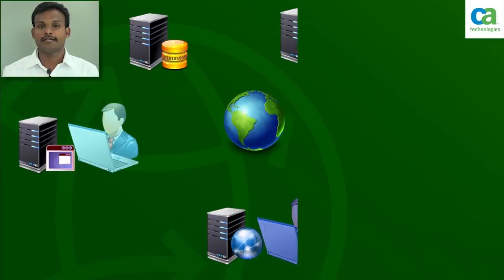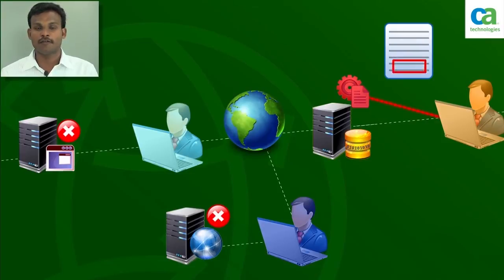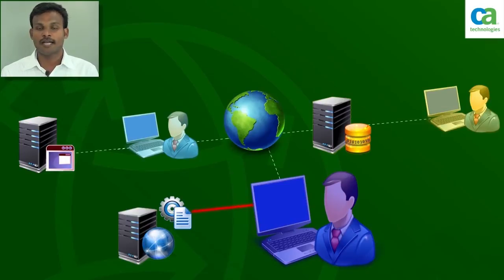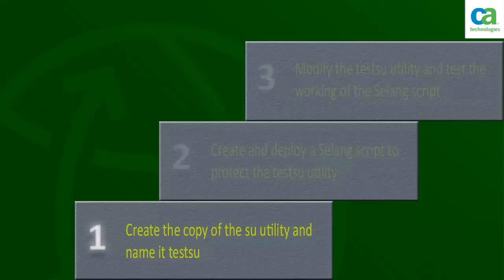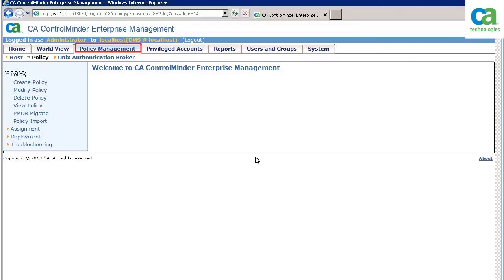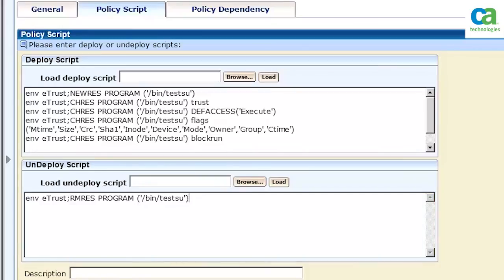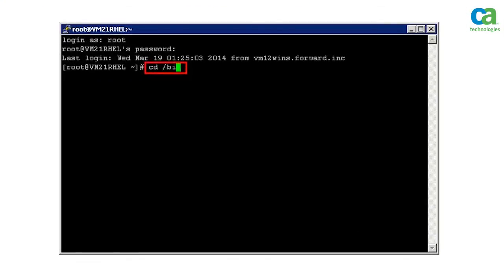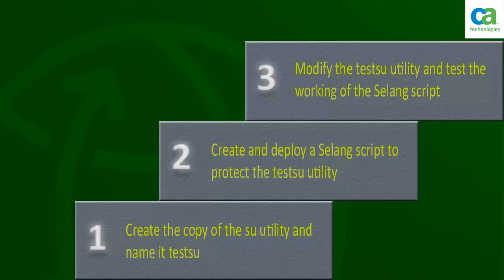CA Privileged Identity Manager (formerly CA ControlMinder) - Monitoring a Trusted Program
This video shows how to monitor the trusted program for changes using CA Privileged Identity Manager (formerly CA ControlMinder) or Selang policy. CA Privileged Identity Manager (formerly CA ControlMinder) does not allow the program to execute if it has been modified suspiciously.